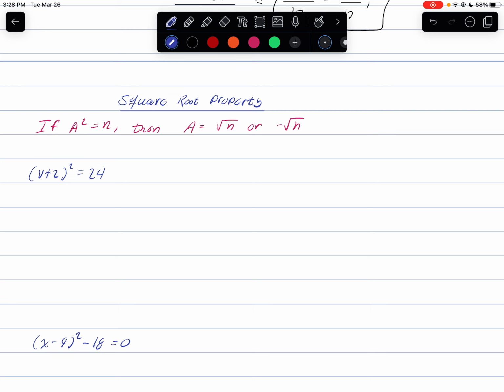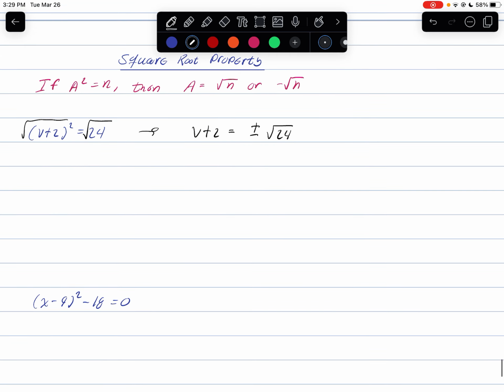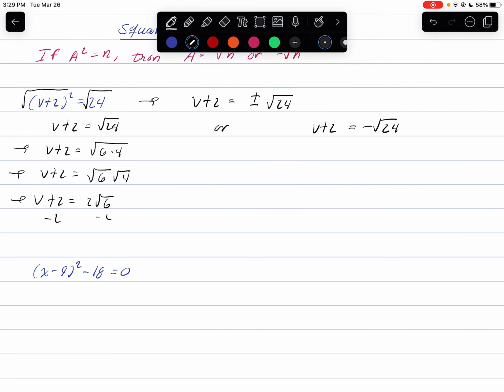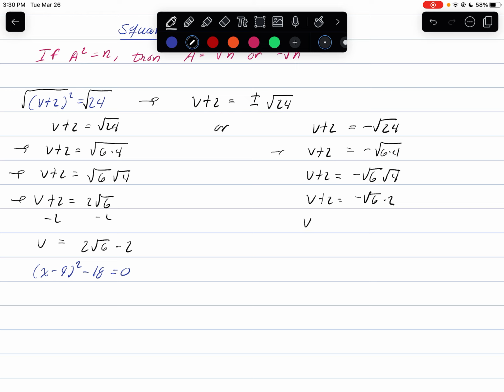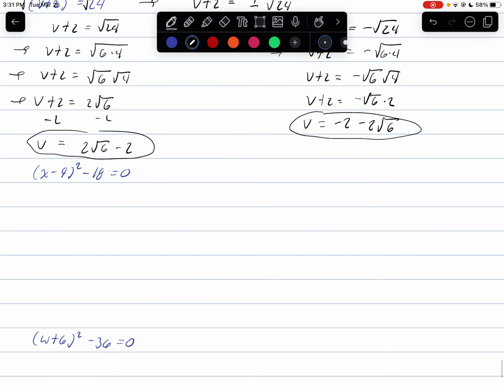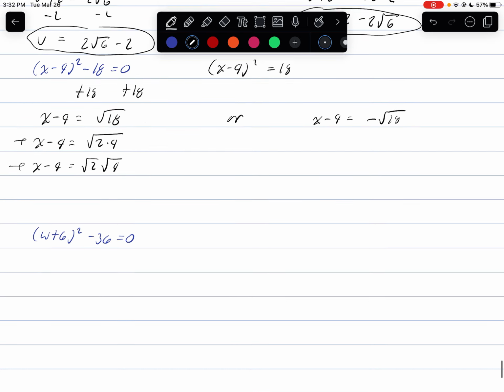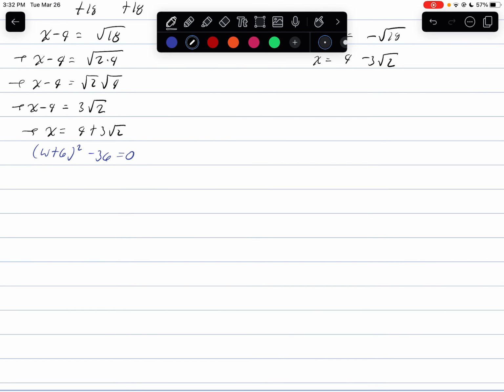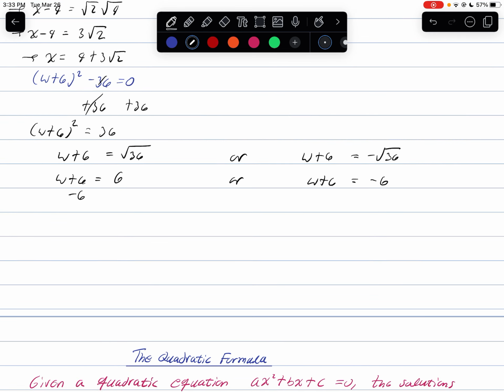Square Root Property